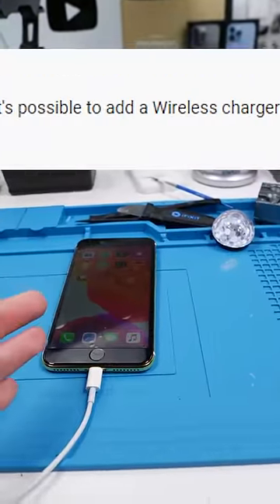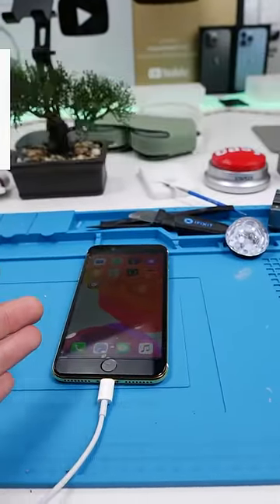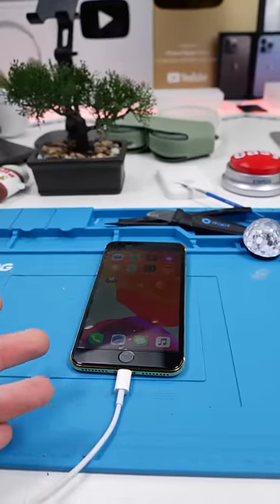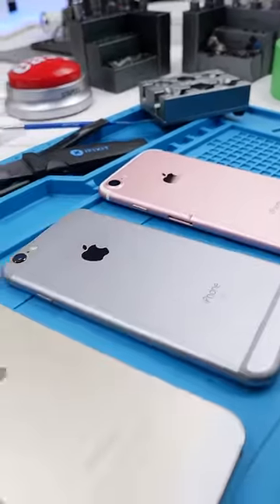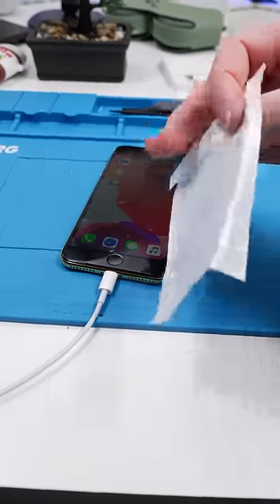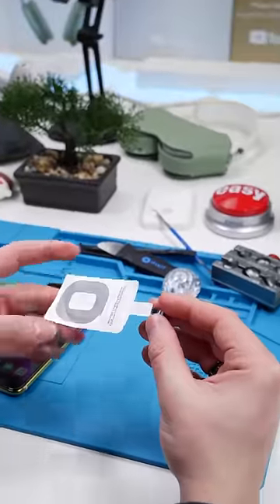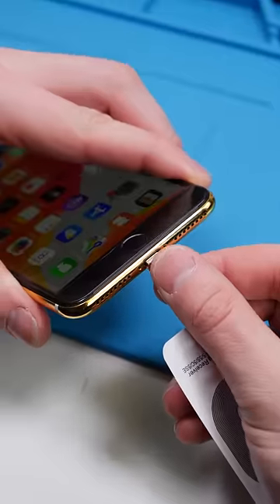Can you wireless charge an IPHONE 7??…